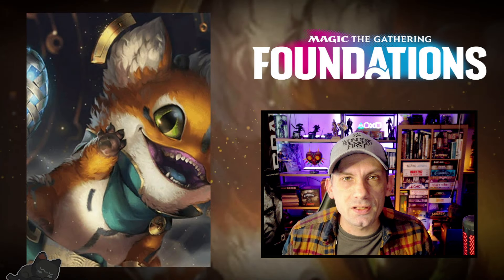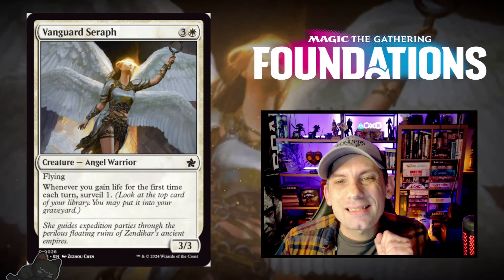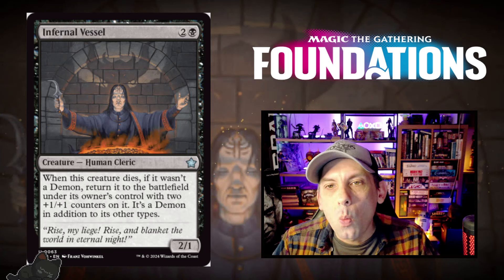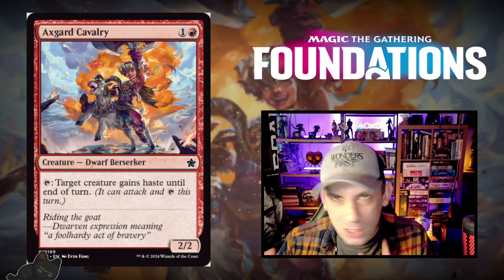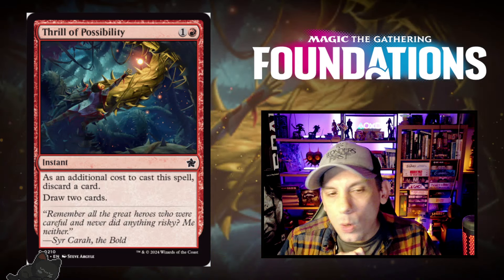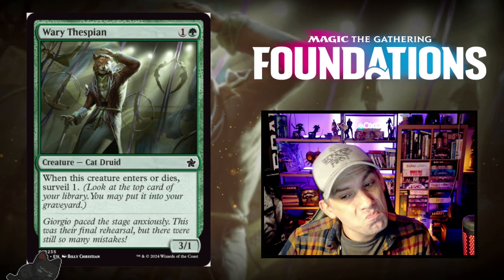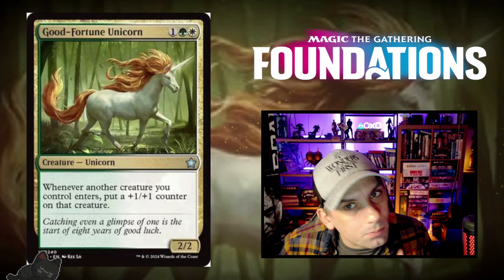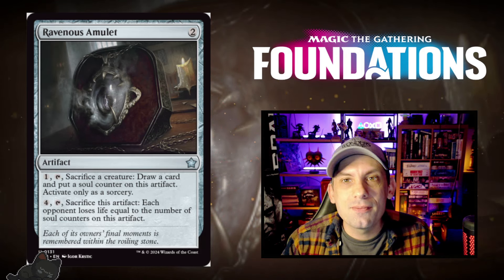Full FOUNDATIONS Set Spoiled‼️// 𝑭𝒐𝒖𝒏𝒅𝒂𝒕𝒊𝒐𝒏𝒔 𝐒𝐏𝐎𝐈𝐋𝐄𝐑 𝐒𝐄𝐀𝐒𝐎𝐍: 𝑭𝒊𝒏𝒂𝒍𝒆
𝐁𝐑𝐄𝐖 𝐂𝐑𝐄𝐖 𝐌𝐄𝐒𝐒𝐈𝐀𝐇
𝐺𝑜𝑑𝑠𝑈𝑛𝑤𝑎𝑛𝑡𝑒𝑑𝐶ℎ𝑖𝑙𝑑
𝐂𝐏𝐔 𝐒𝐀𝐕𝐈𝐎𝐑
𝑇𝑒𝑟𝑟𝑎𝑛𝑐𝑒 𝑅𝑜𝑟𝑏𝑎𝑐ℎ
𝐁𝐑𝐄𝐖 𝐂𝐑𝐄𝐖 𝐄𝐋𝐈𝐓𝐄
𝐻𝑒𝑐𝑡𝑜𝑟, 𝐾𝑎𝑙𝑖𝑛

𝐼𝑛𝑡𝑟𝑜 & 𝑜𝑢𝑡𝑟𝑜 𝑚𝑢𝑠𝑖𝑐 𝑓𝑟𝑜𝑚 "𝐻𝑎𝑢𝑚𝑒𝑎" 𝑏𝑦 𝑡ℎ𝑒 𝑏𝑎𝑛𝑑 𝐺𝑖𝑟𝑖ℎ,
𝑐𝑜𝑢𝑟𝑡𝑒𝑠𝑦 𝑜𝑓 𝐷𝑢𝑛𝑘!𝑟𝑒𝑐𝑜𝑟𝑑𝑠 𝑎𝑛𝑑 𝐴 𝑇ℎ𝑜𝑢𝑠𝑎𝑛𝑑 𝐴𝑟𝑚𝑠